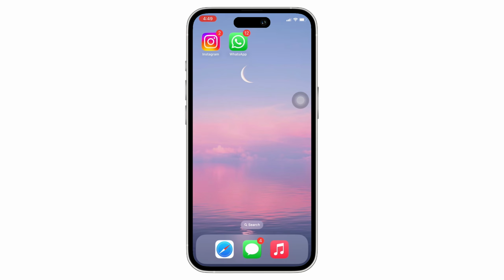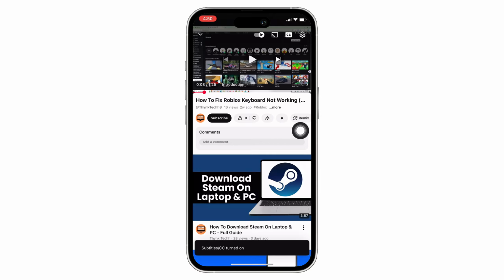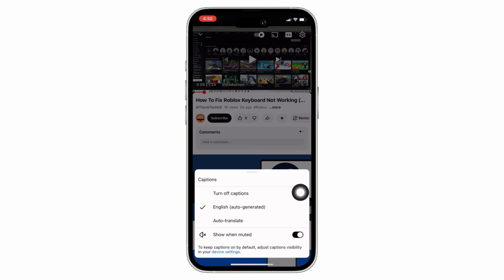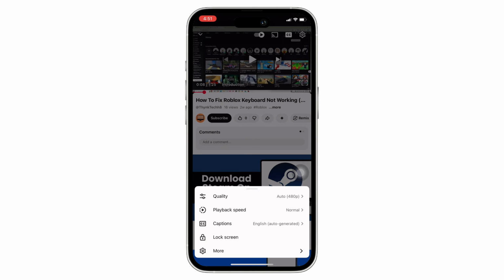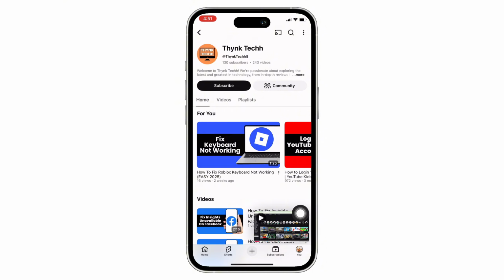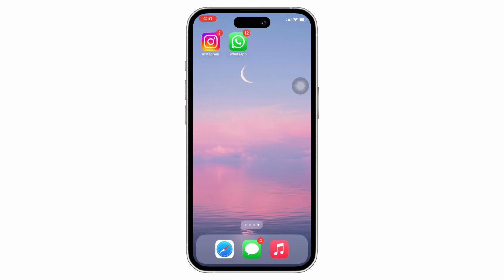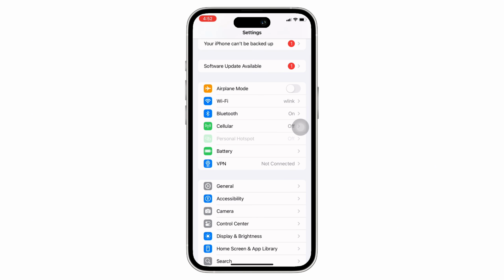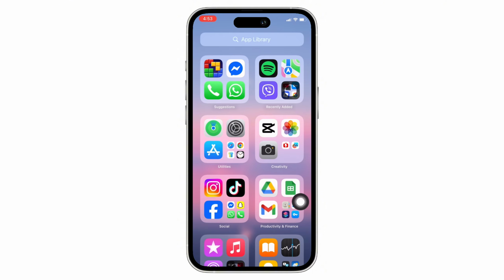How to Fix YouTube Video Captions Not Working | YT Auto Captions & Subtitles Error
Having trouble with YouTube captions or auto-subtitles not showing or working properly? ❌📄 This step-by-step guide will help you fix YouTube video captions not working, including issues with YouTube auto captions and subtitles errors on mobile, desktop, and smart TVs.

What You’ll Learn in This Video:
✅ How to fix YouTube captions not showing
✅ How to enable auto captions on YouTube videos
✅ Fix YouTube subtitles not working on Android, iPhone & PC
✅ Common reasons YouTube captions fail to load and how to solve them
✅ Tips to ensure captions stay enabled on all videos

Whether captions are missing, turned off automatically, or not loading correctly, this tutorial will help you restore YouTube subtitles quickly and easily.

📌 Chapters:
⏱ 0:00 - Introduction
⏱ 0:12 - How to Fix YouTube Video Captions Not Working